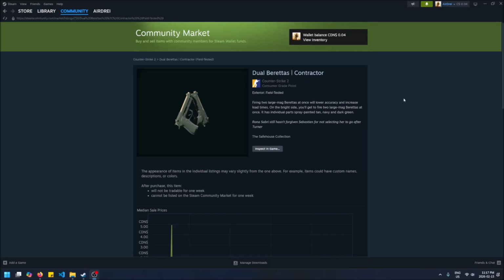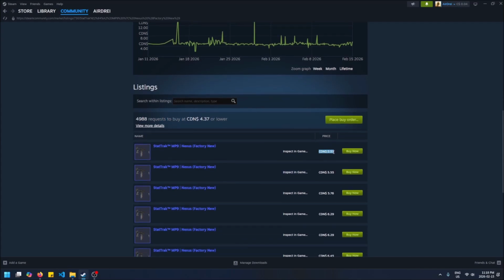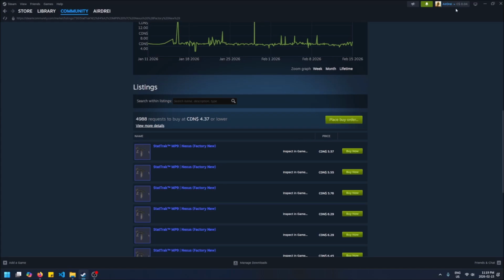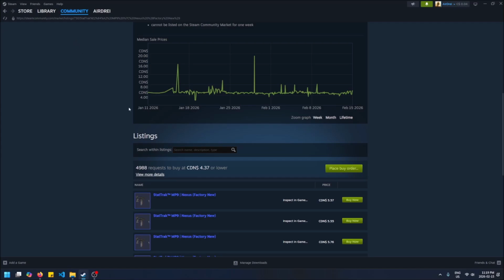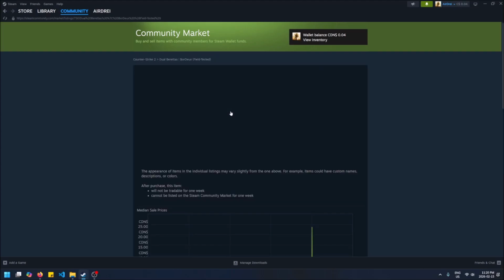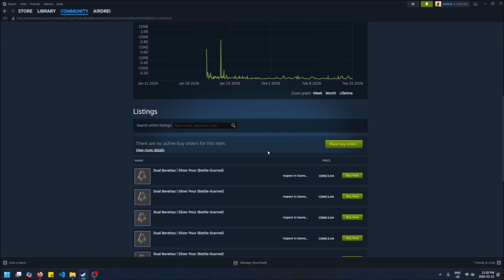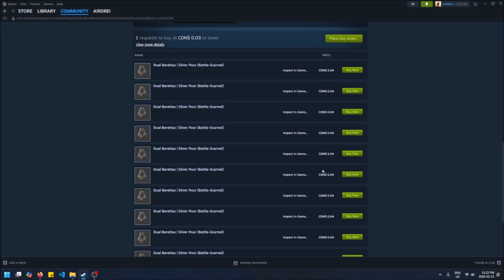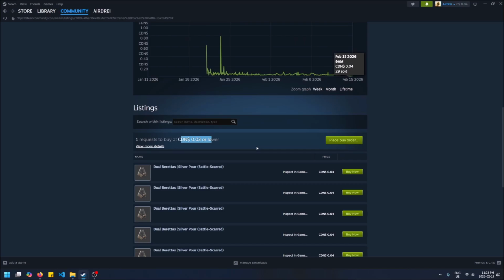How Do Buy Orders Work in the Steam Community Market/CS2 and How to Use Them!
How Do Buy Orders Work in the Steam Community Market/Counter Strike 2 (CS2) and How to Use Them!